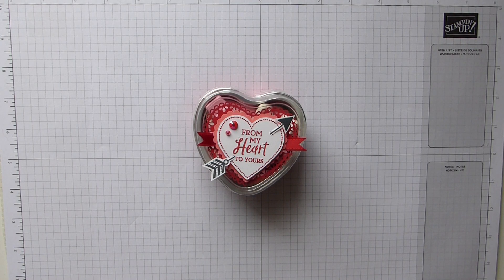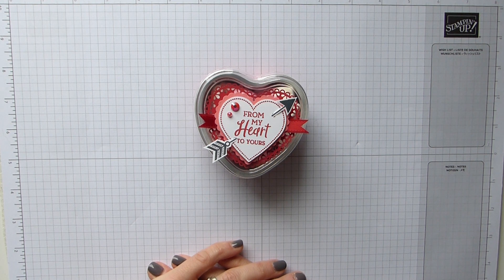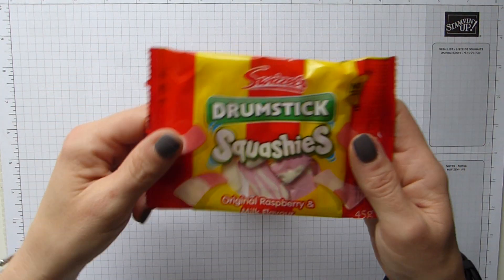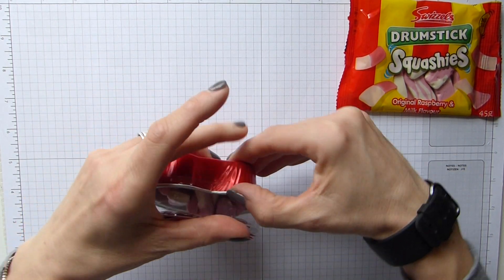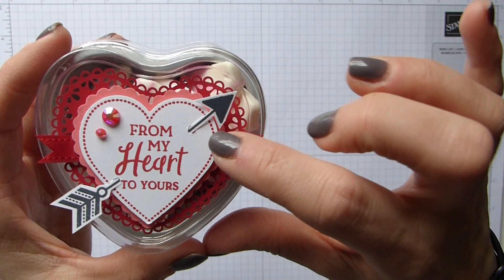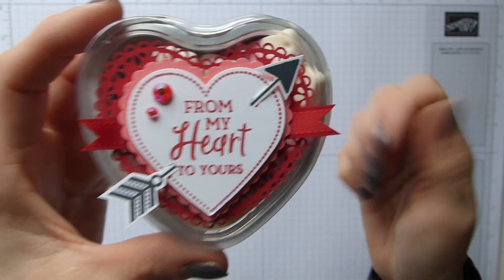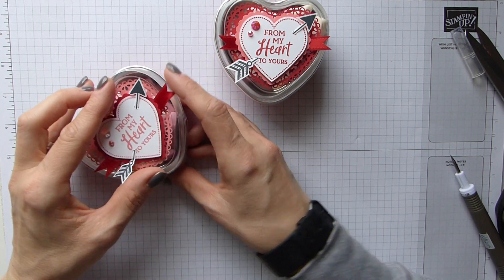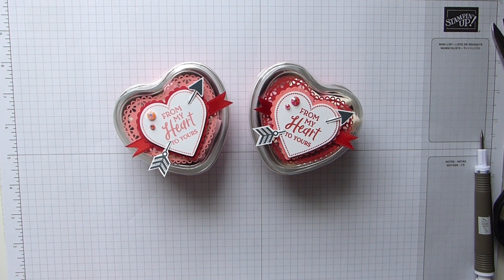Sweets In a Heart Foil Tins